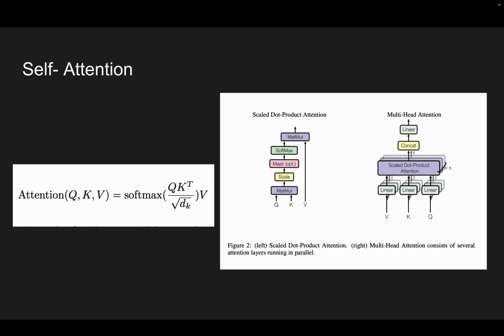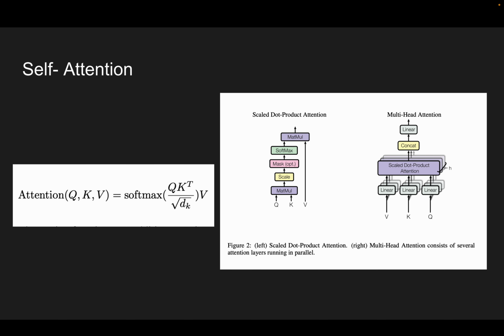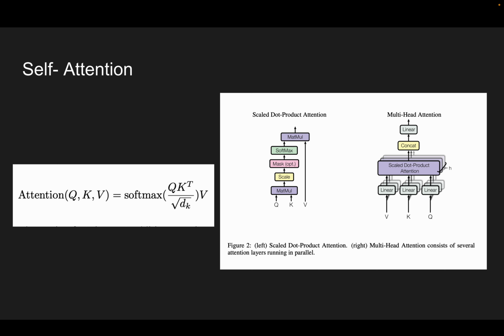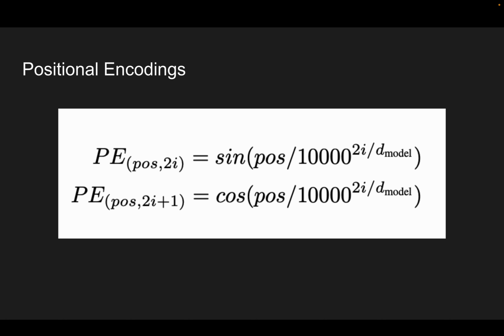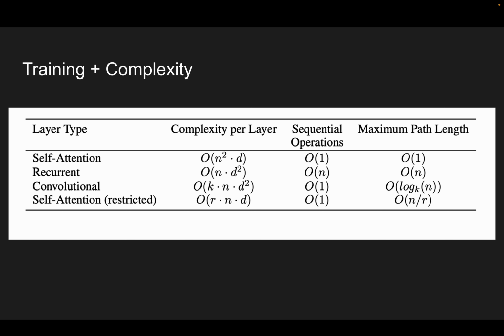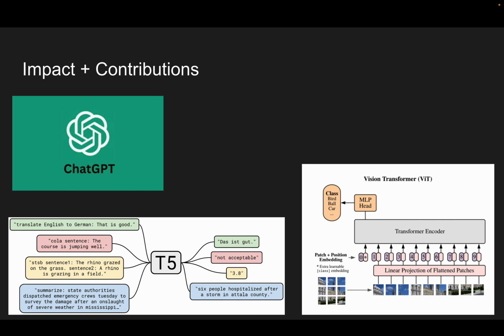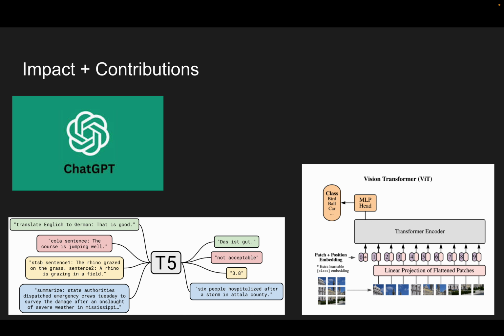Attention is all you need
Transformers! Attention in disguise!